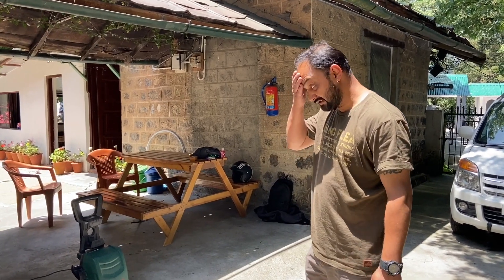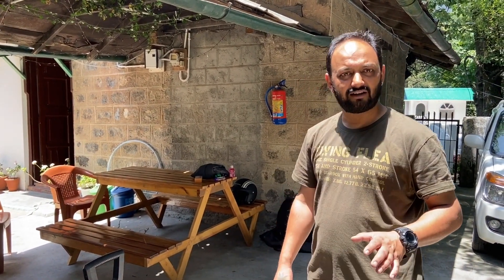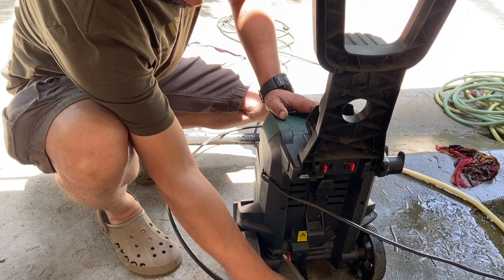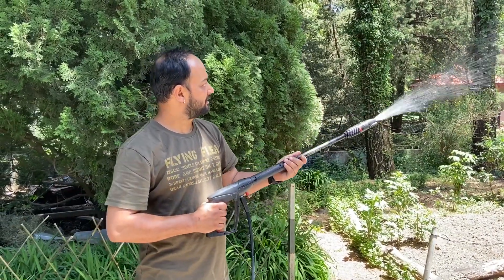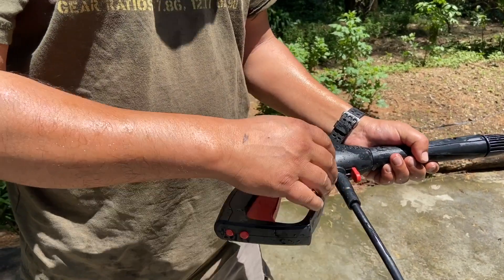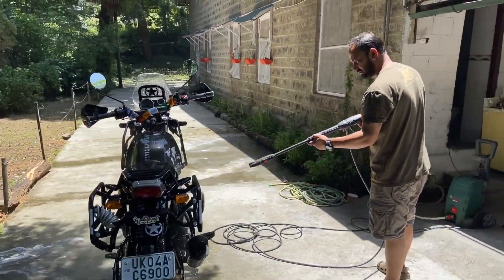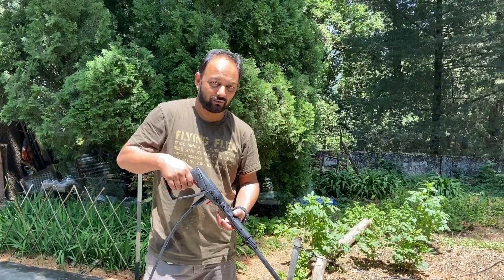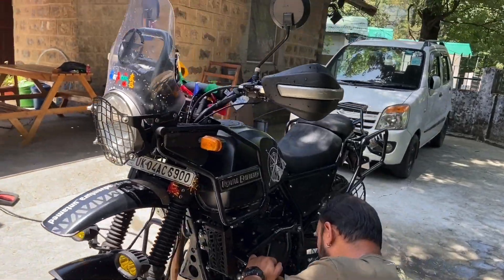Bosch AQT 35 - 12 High Pressure Washer